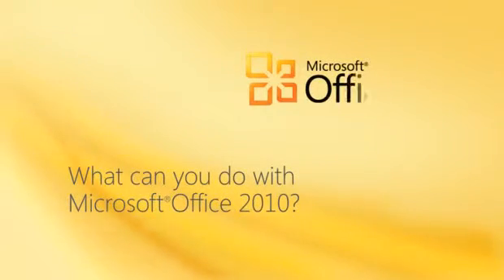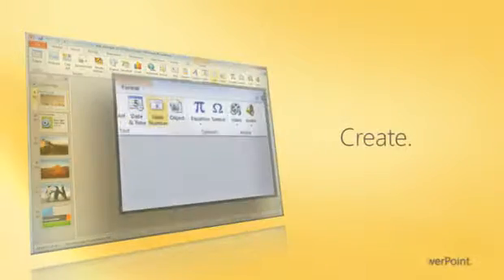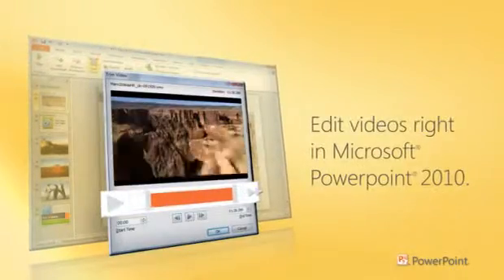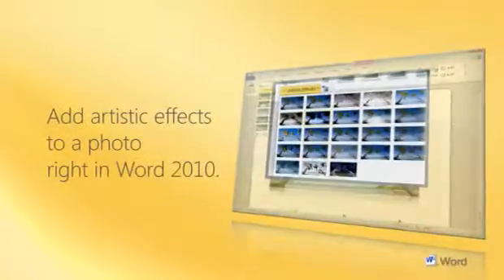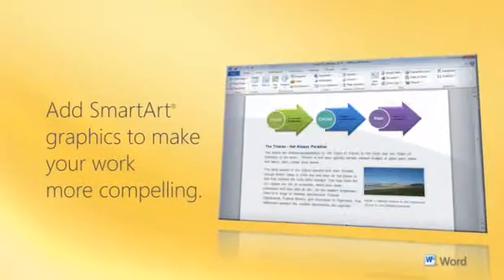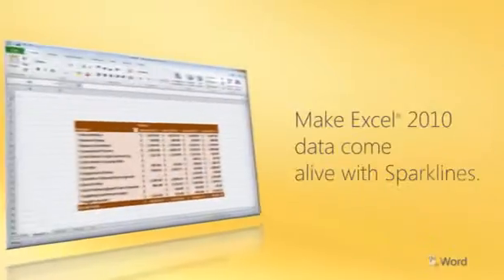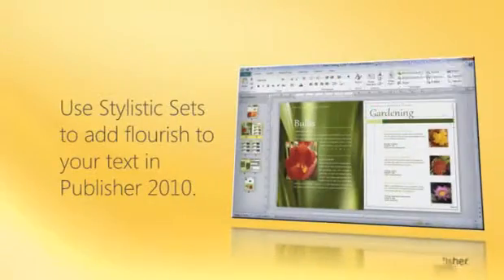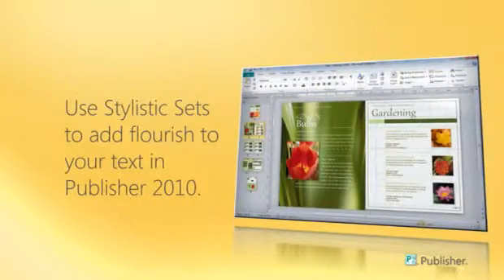Microsoft Office Excel 2010 Add visual impact to everything you do, with Office 2010